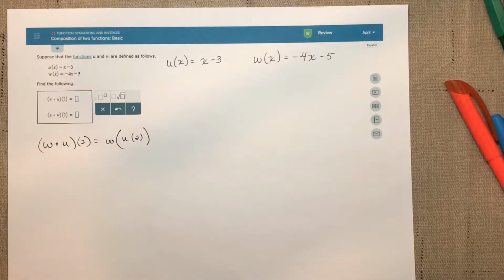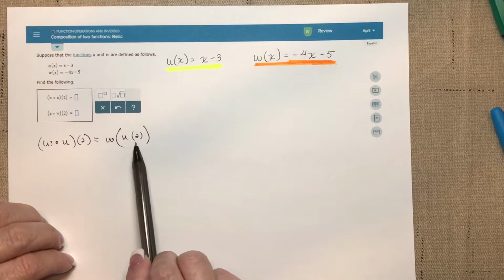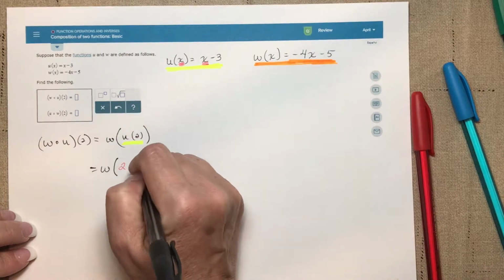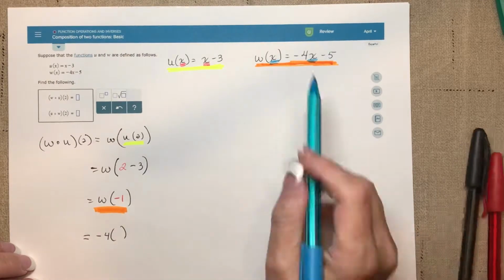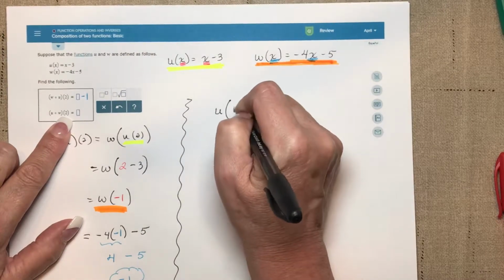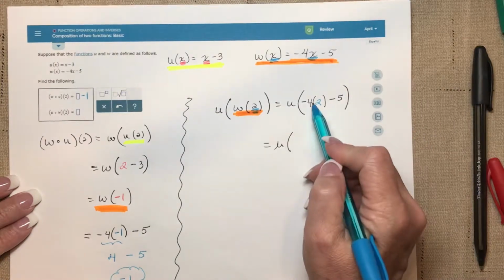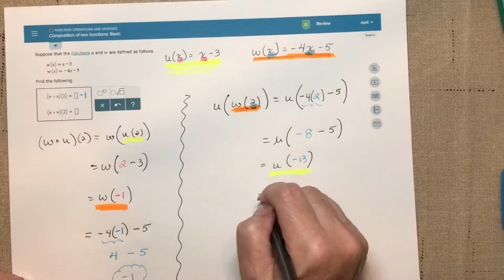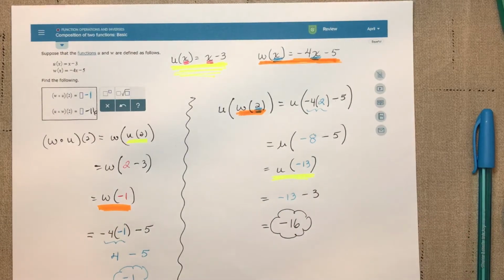MAT 136 - Composition of Two Functions